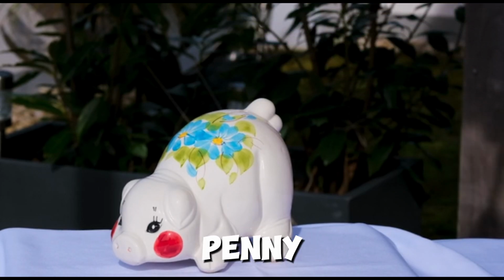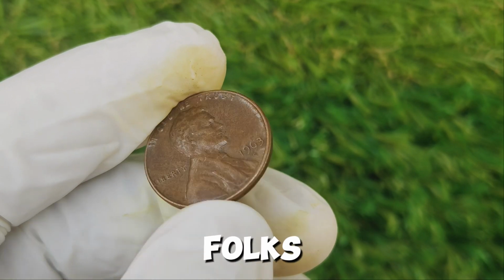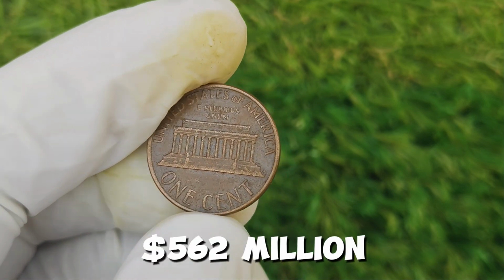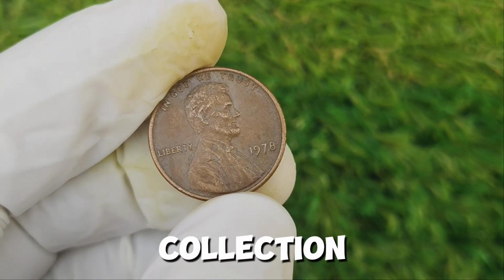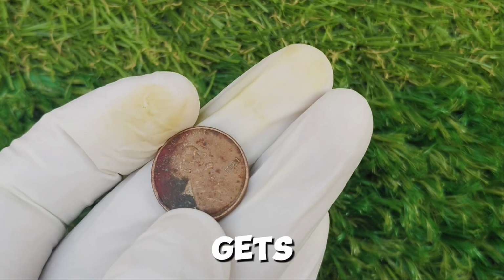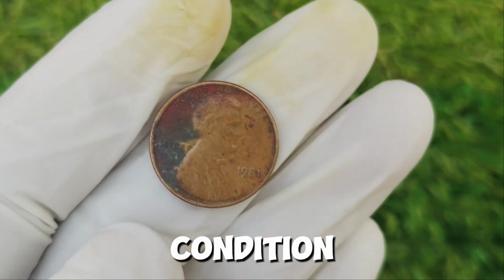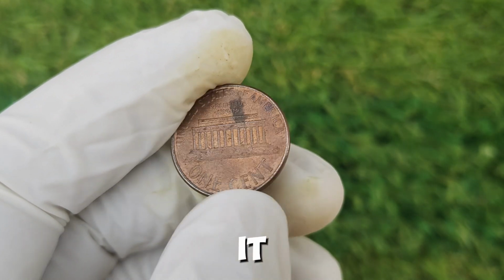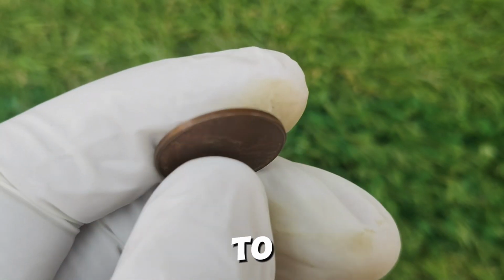1967 Penny Without Mint Mark Could Make You a Millionaire! Coins Worth Money